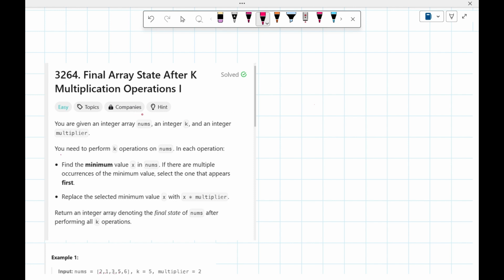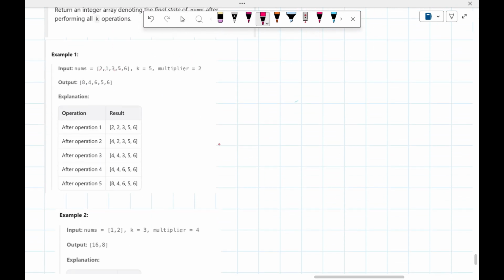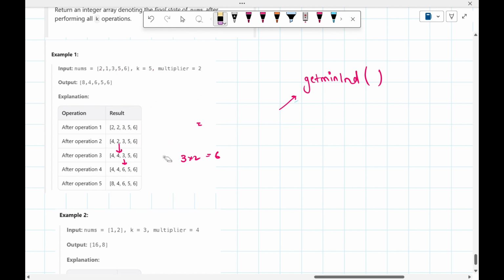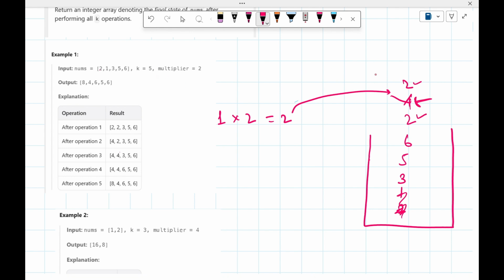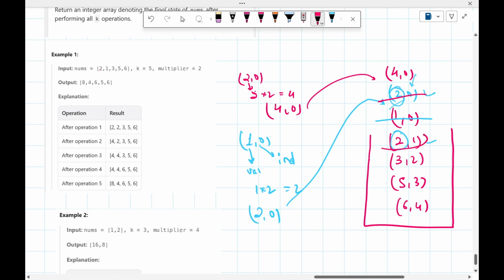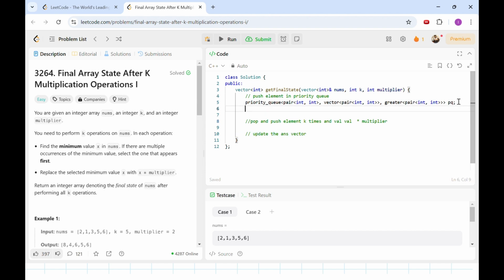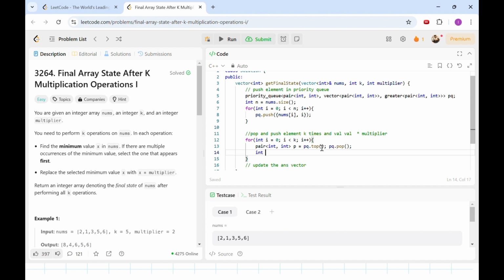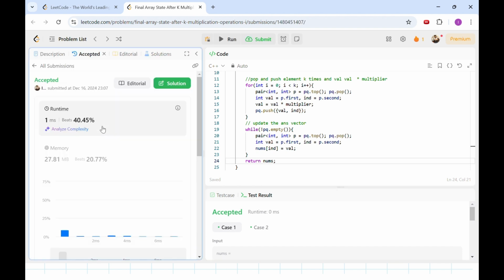Array State After K Multiplication Operations I | Leetcode POTD | Priority Queue